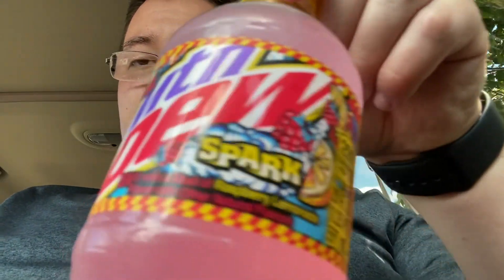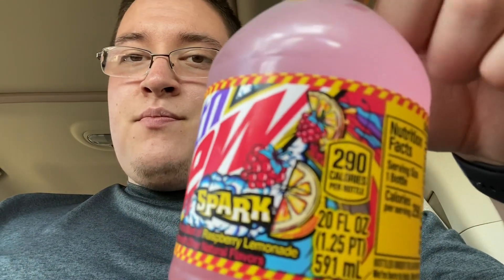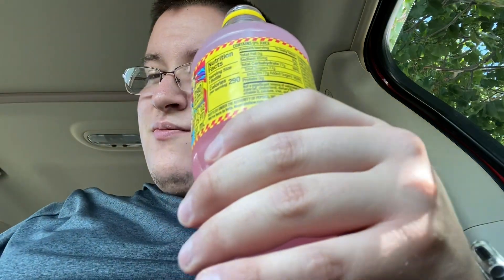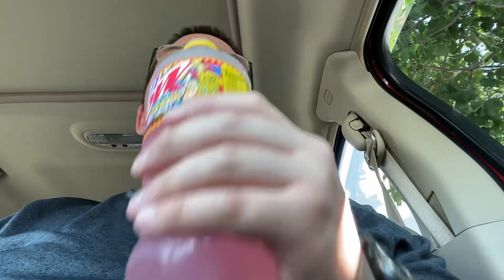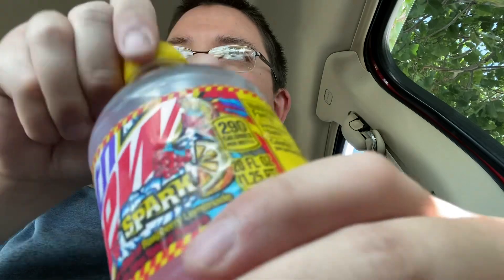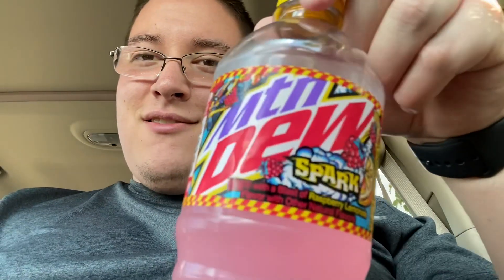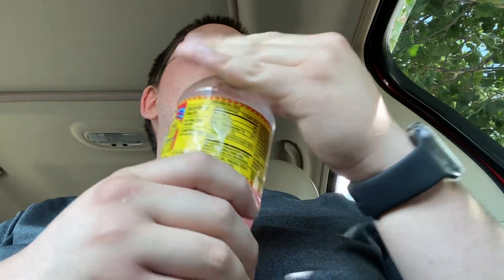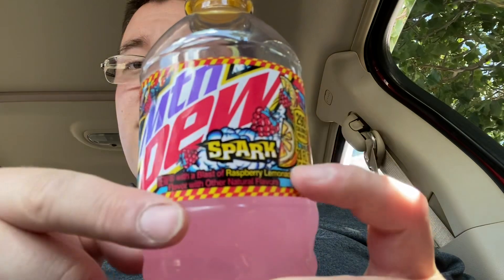More Changes to Mtn Dew Spark? (Review)